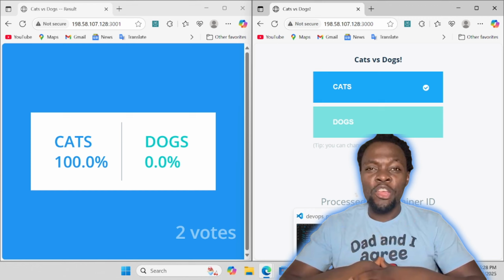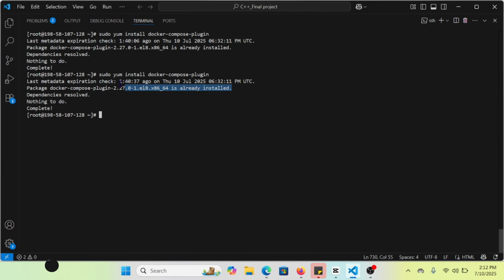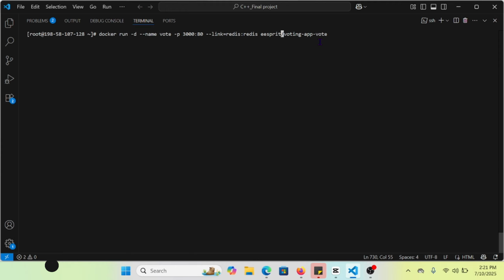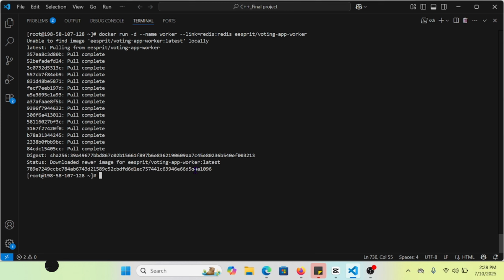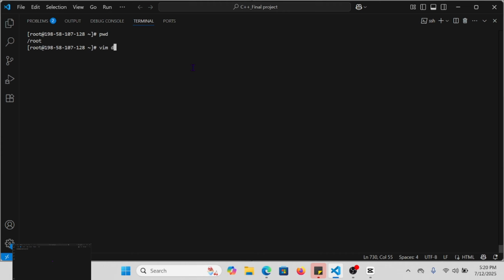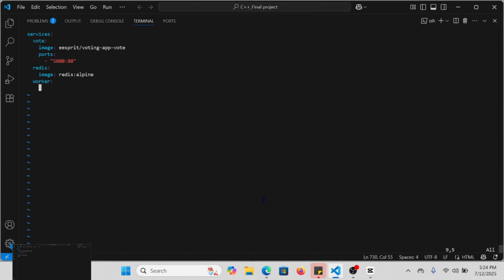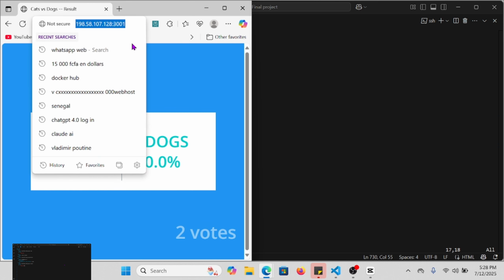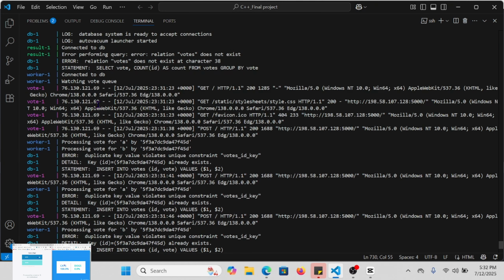HOW TO BUILD A MULTISERVICE APPLICATION WITH DOCKER COMPOSE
🔥 Want to build full-stack apps faster and easier? In this video, we break down Docker Compose — your go-to tool for managing multi-container applications. Whether you’re working with a frontend, backend, and a database, Docker Compose helps you define and run them all with just one file.

💡 We’ll walk you through:
✅ What Docker Compose is
✅ Why it’s essential for multi-service apps
✅ How to set it up and run it step-by-step

If you're a developer looking to streamline your workflow, this tutorial is exactly what you need.